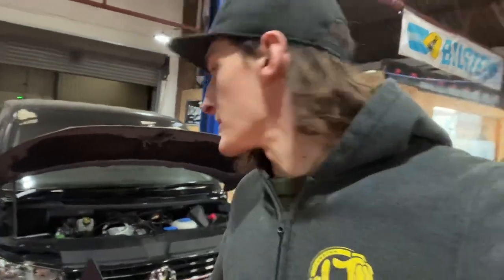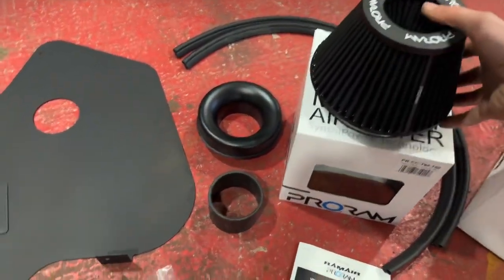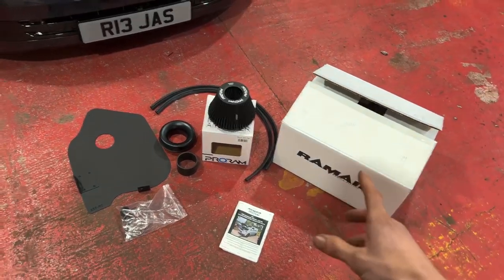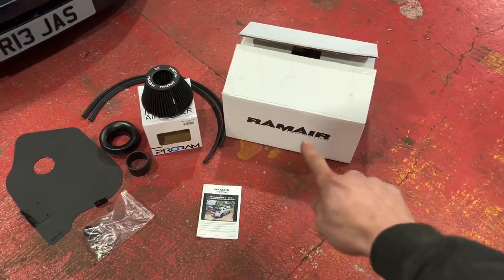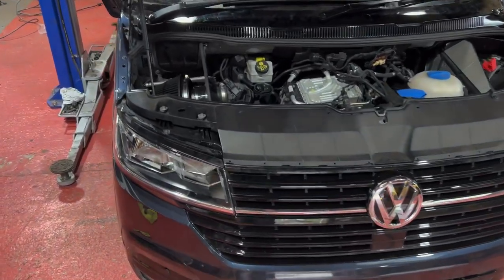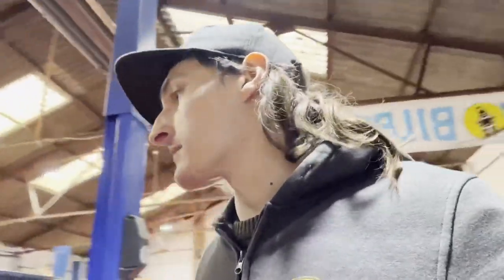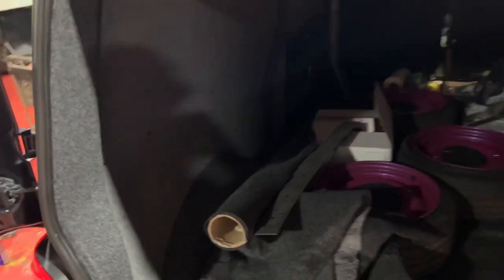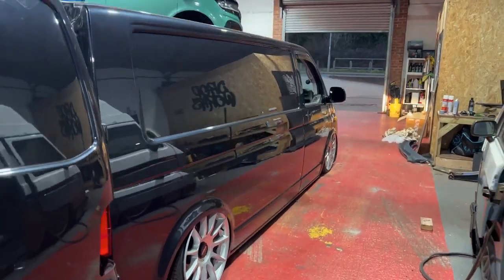Tubbing a VW T6 Episode 3, The final chapter. Introducing the RamAir ProRam kit.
Jay Speller came to us recently as he wanted to raise his engine and gearbox some more because he kept hitting the floor when driving low. A few choice words later it was booked in to go lower as well. Join us as we undergo the work to slam this already awesome t6.
In this final episode we reveal the t6 in all it’s glory, sorting its new solow air struts, 20” Rotiform DTM alloys, RamAir ProRam intake, and of course the tubs to get it sat just right.